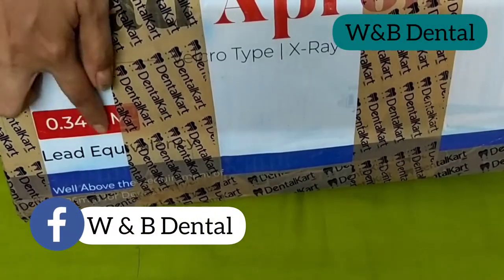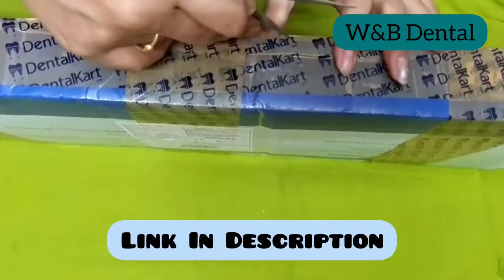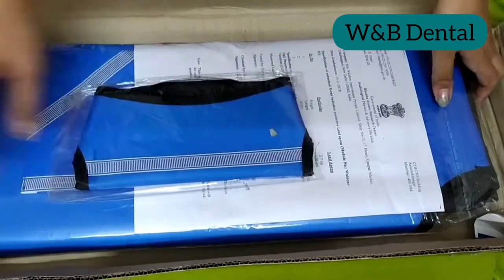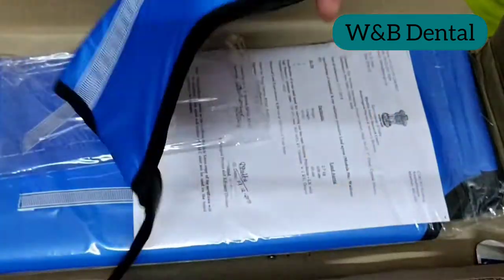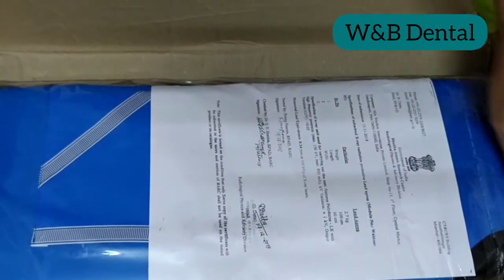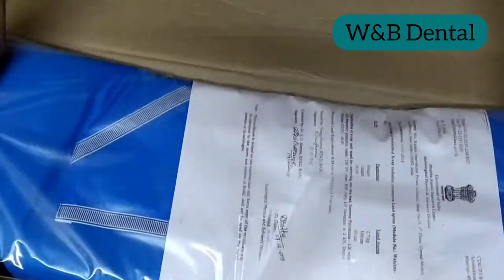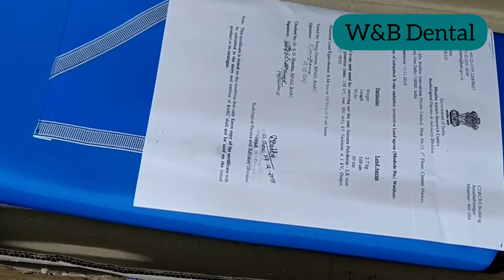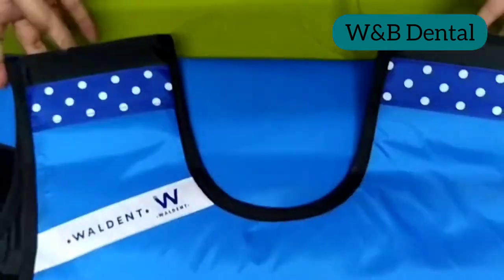Waldent Dental Lead Apron|Thyroid Sheild Collar| Dentalkart| Unboxing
This is an unboxing video of Purexa Mouthrinse. Do watch till the end.

Kindly Click on the bell icon for more updates.